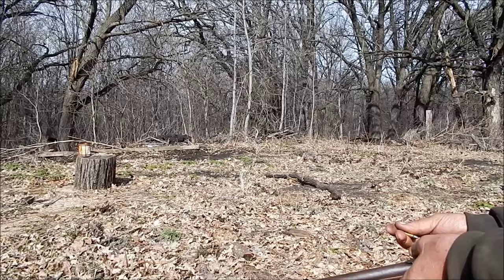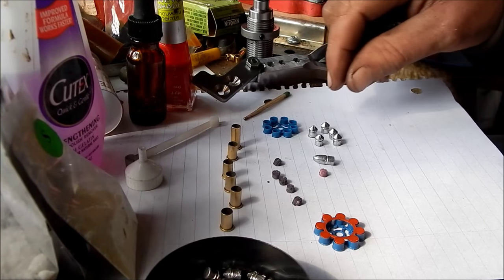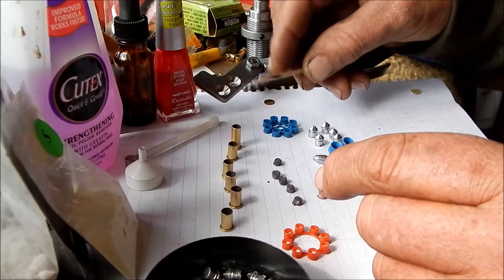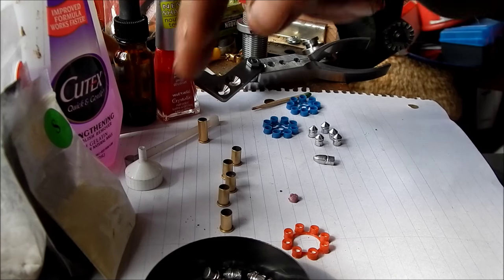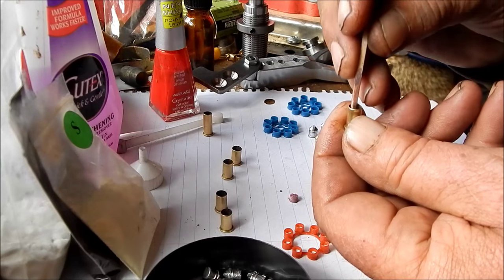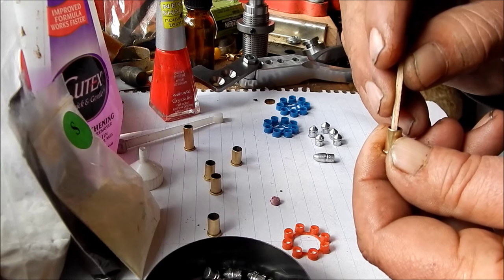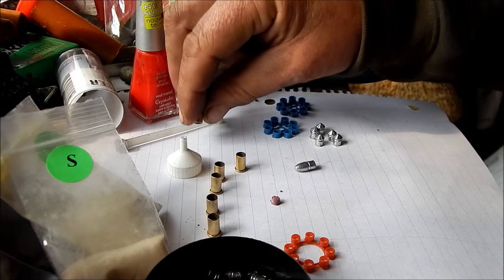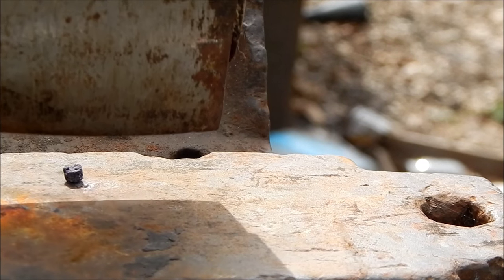.22 reload update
By pelletizing the priming compound I am better able to control the volume. The priming is a significant factor in the power of a .22, so keeping it consistent matters.